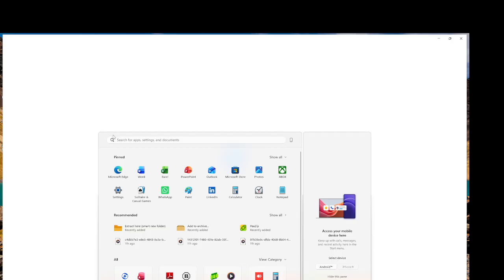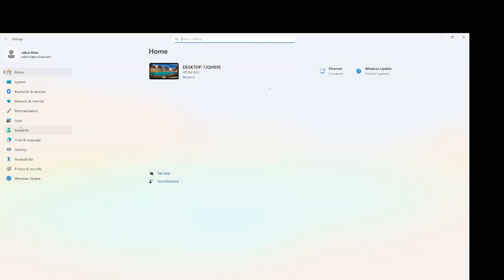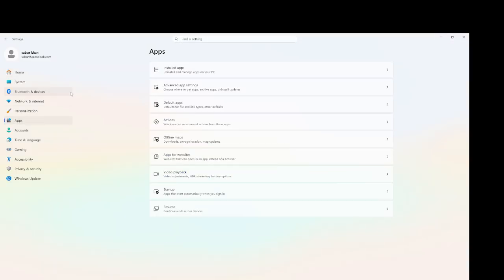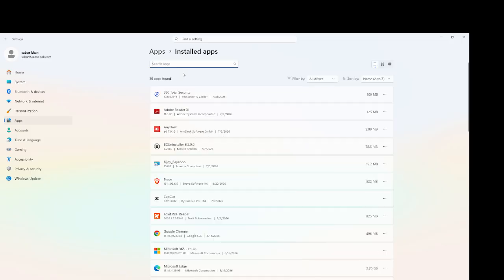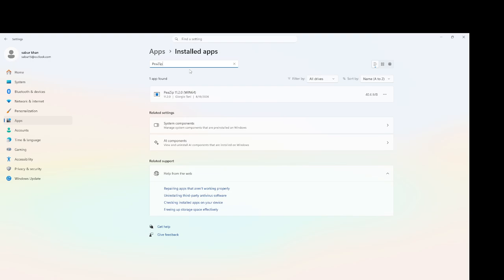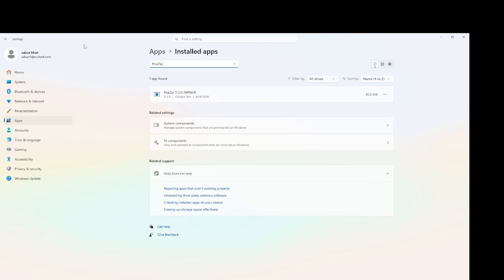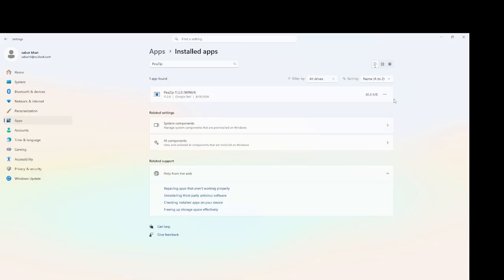How to Uninstall PeaZip Full Guide 2026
Uninstall PeaZip from Windows with this quick 2026 guide. Learn how to safely remove PeaZip using Windows Settings or the Start menu in just a few simple steps.